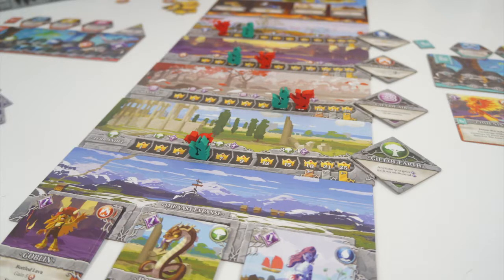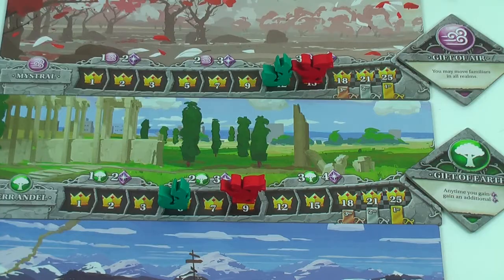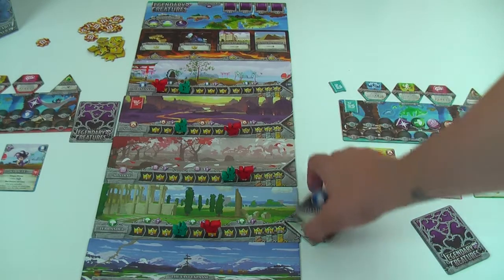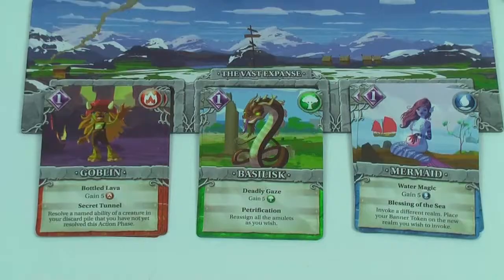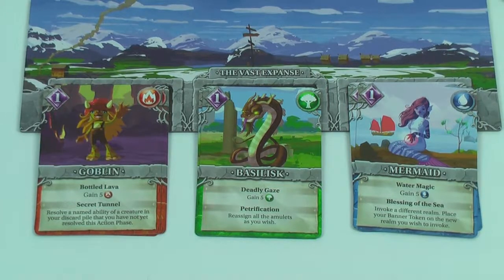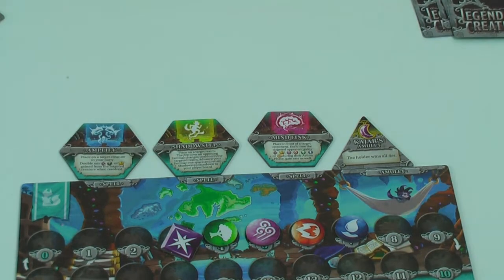Legendary Creatures - Review #158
Legendary Creatures from Pencil First games challenges you to master creatures, realms and magic in order to win. A review copy was received for the purposes of this video.